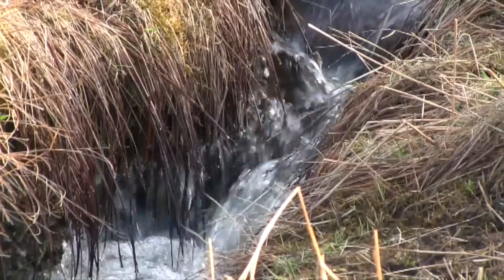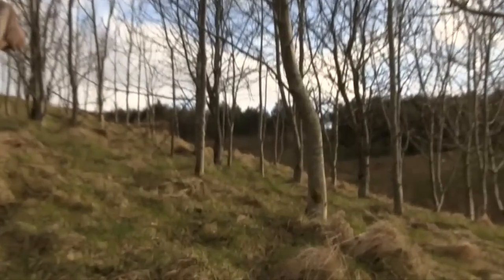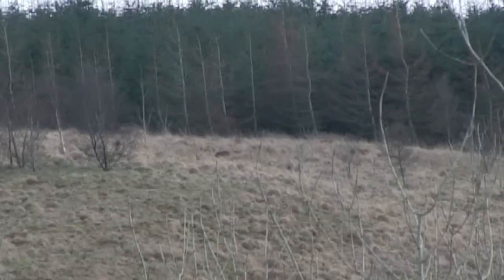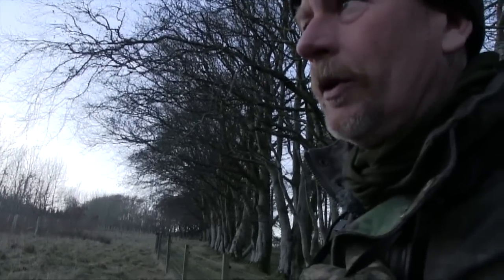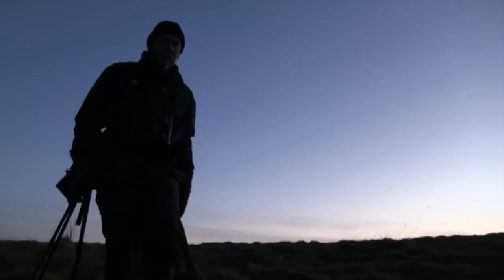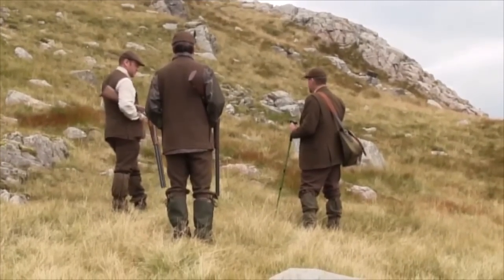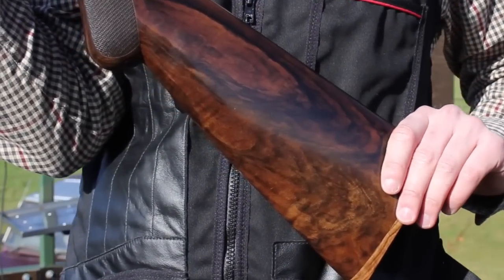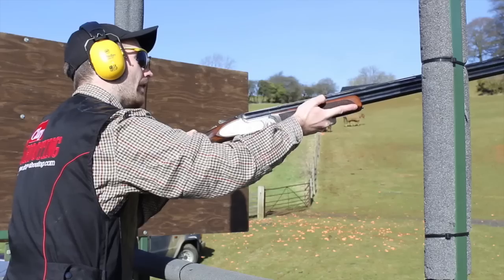The Shooting Show - late season roe doe, and the William Powell Perdix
It's episode 152 of The Shooting Show, and while stalkers across the UK are getting stuck into the bucks, we've got one of the last stalks filmed in this year's roe doe season.

Chris Dalton is the man in the frame, and he's got limited time to grass a yearling doe at the back end of March. Mature does don't fit the cull plan, so of course, that's all we see for more than a day - but will our luck turn at the end of this two-day stalking mission?

And on the clay ground, Huw Hopkins has a game gun in his hands courtesy of William Powell - it's the new Perdix model. Plus, don't miss the latest news from the shooting world.